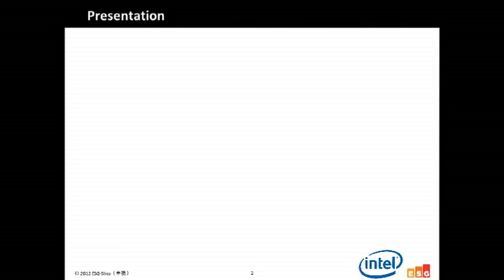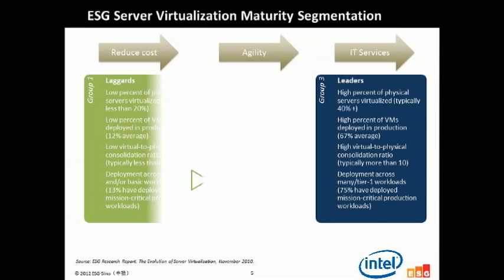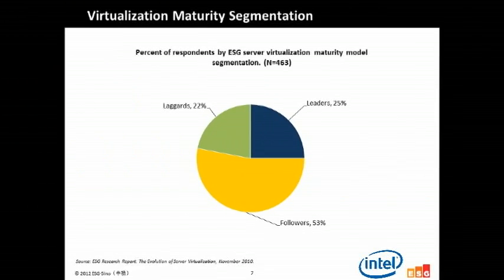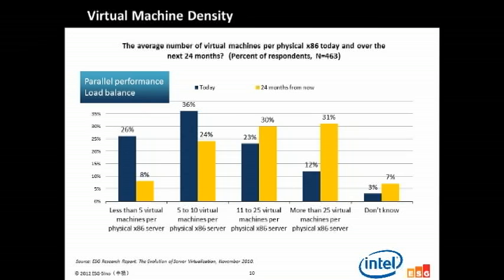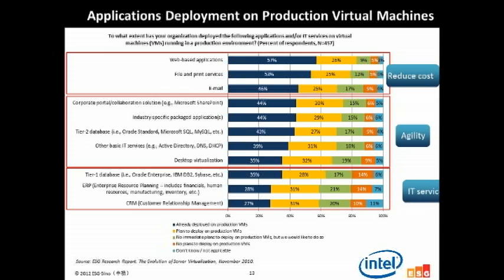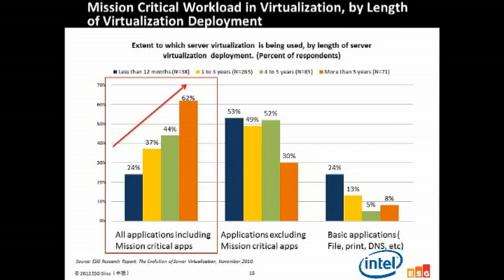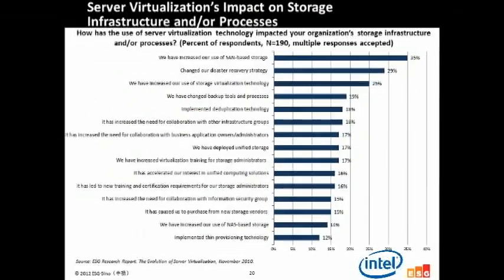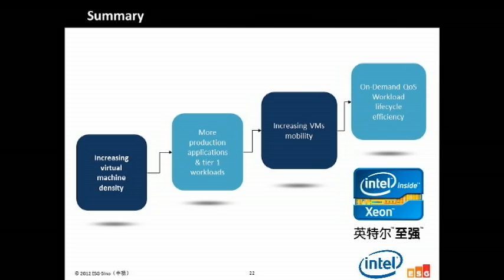Kim Wang - The Evolution of Server Virtualization and Storage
Kim Wang ( Senior Analyst of ESG-Sino)

The Evolution of Server Virtualization and Storage